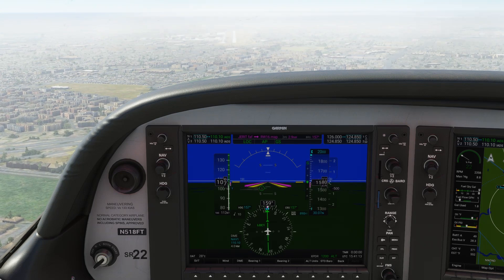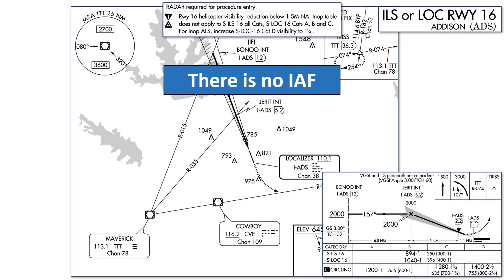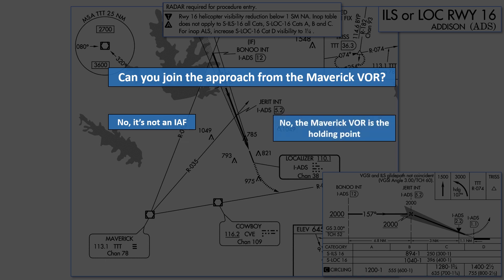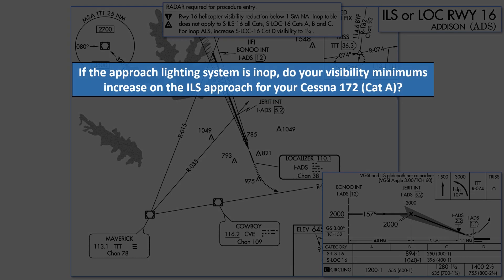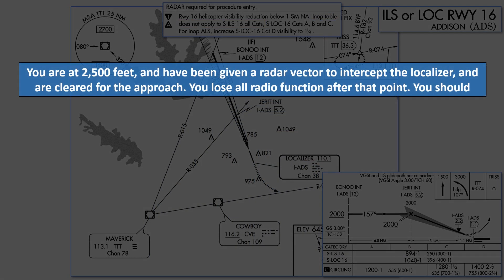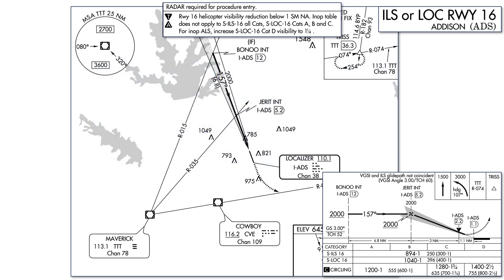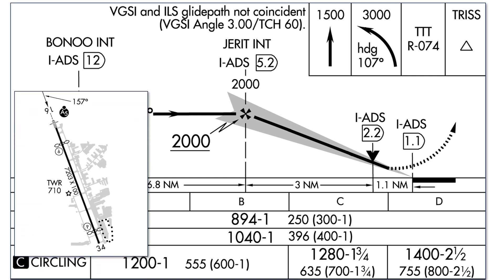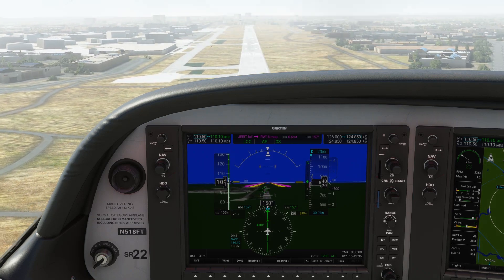5 Questions on an ILS Approach | Addison ILS 16 | Instrument Landing System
Can you shoot the ILS approach into Addison in Texas? Take this video quiz and find out!